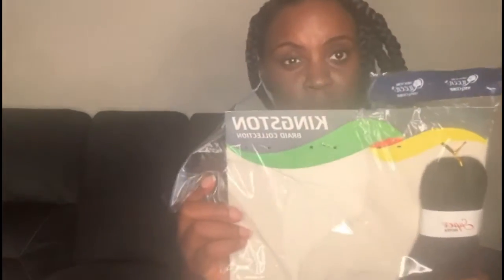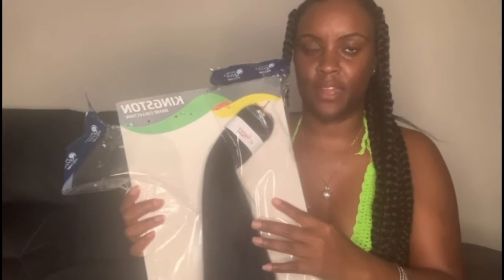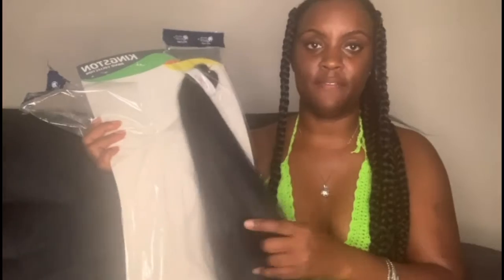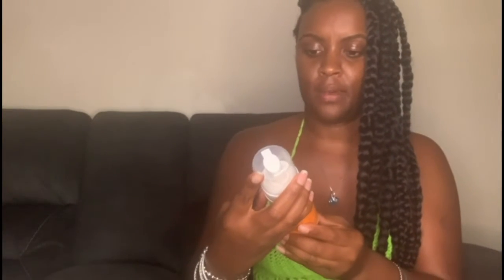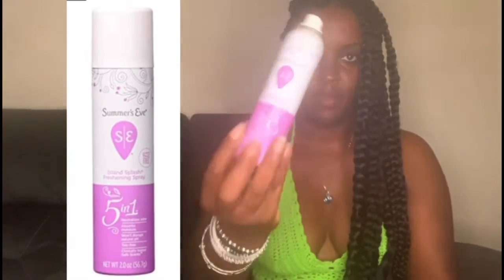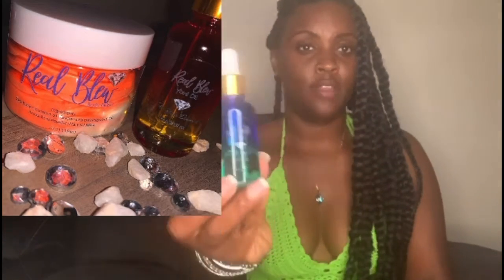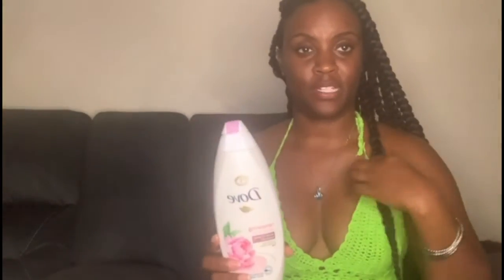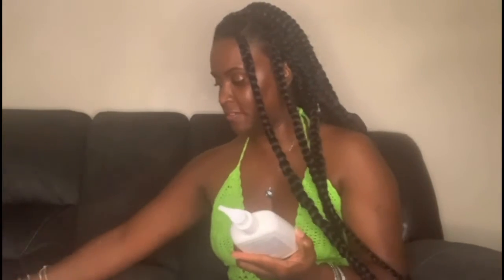💚REVIEWS ON 💚BRAIDING HAIR💚BODY CONDITIONER DOVE💚CERAVE💚 CETAPHIL SHINE N JAM💚and MORE!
Links